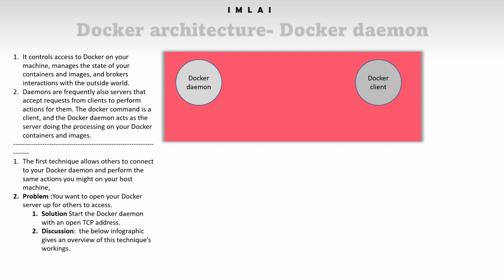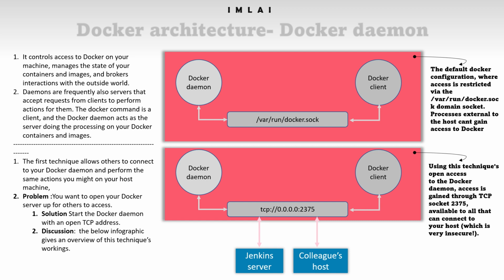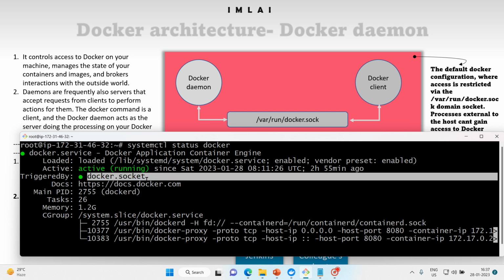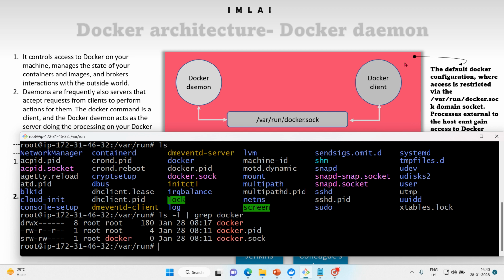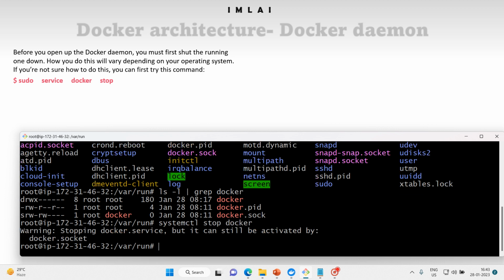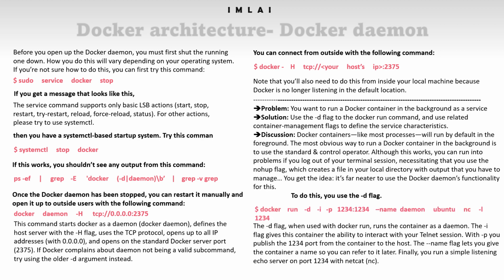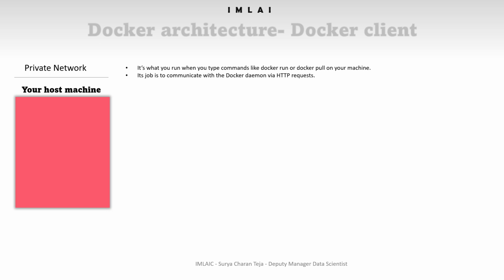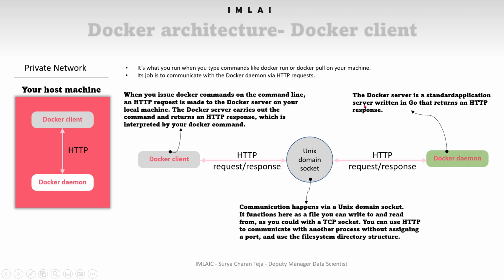21 Docker architecture Indepth daemon client docker sock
21  Docker architecture Indepth daemon client docker sock